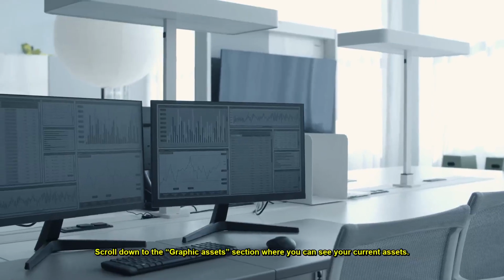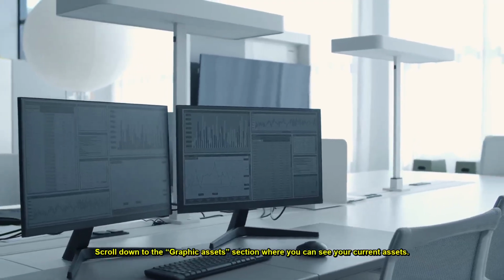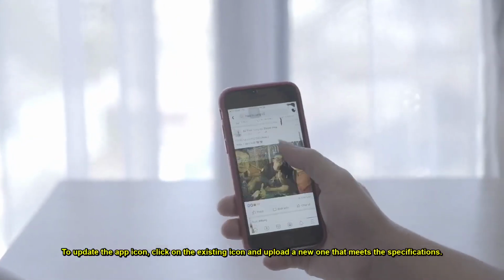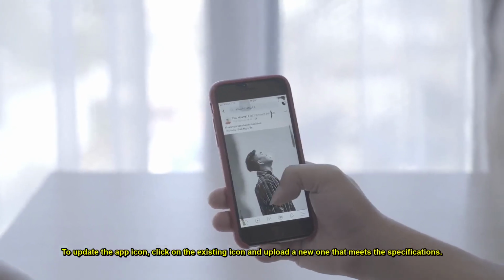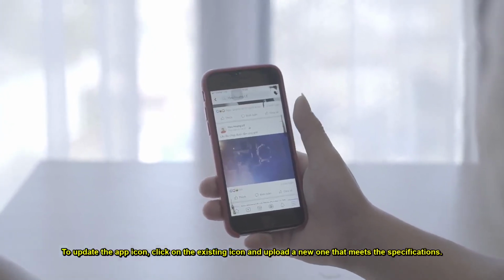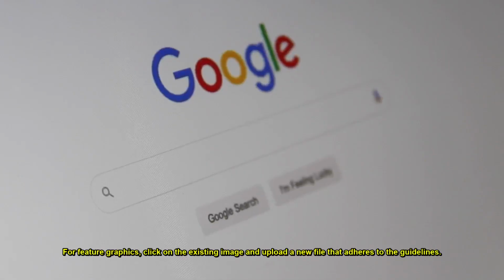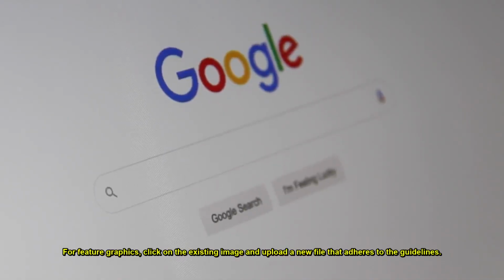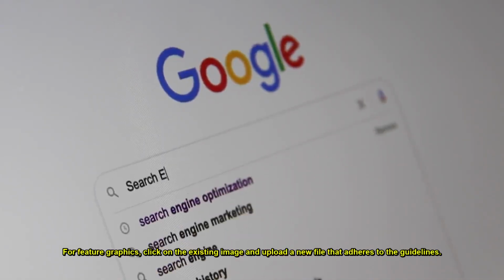How to update Google Play listing assets with Play Console - Detailed Guide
In this detailed guide, we walk you through the process of updating your Google Play listing assets using the Play Console. Discover essential tips and best practices to enhance your app’s visibility and appeal to potential users. Whether you're a developer or a marketer, this tutorial will help you effectively manage your app's listing and maximize downloads. Don't miss out on these crucial strategies for success on the Play Store!